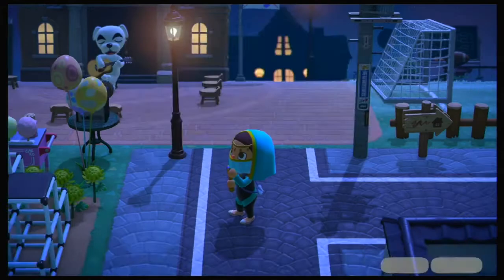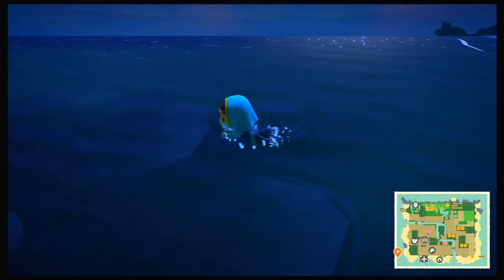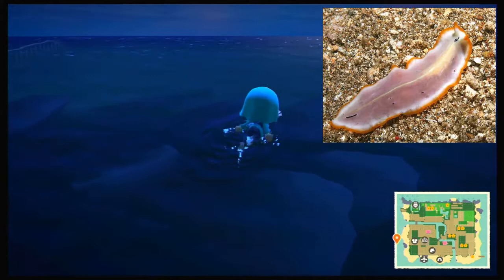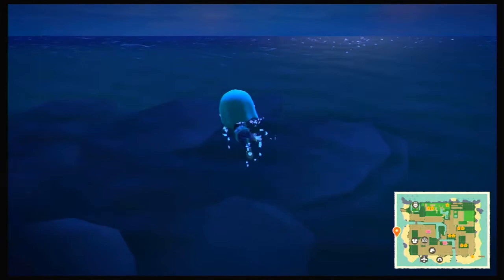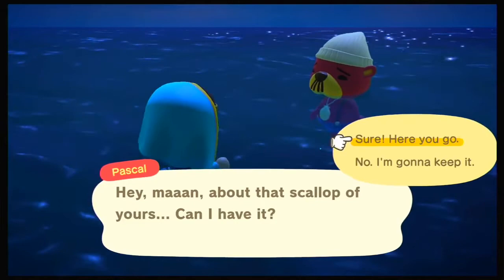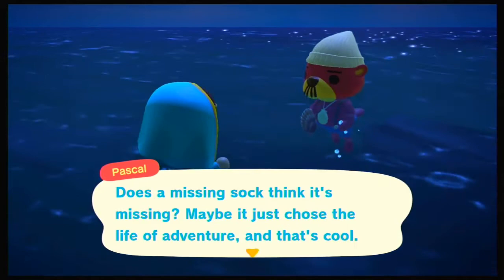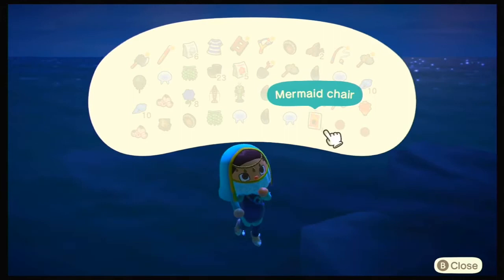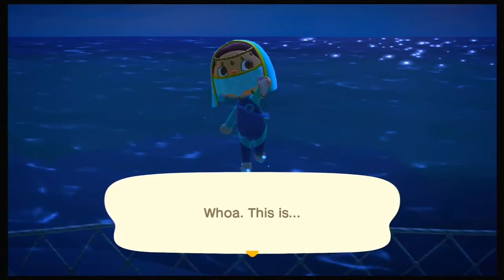Finding the Flatworm!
Short clip I made on the Animal Crossings New Horizons game for the switch.

Trying out new stuff and dabbling into content creation. I welcome all feedback and critique because when you're rock bottom, the only way is up.